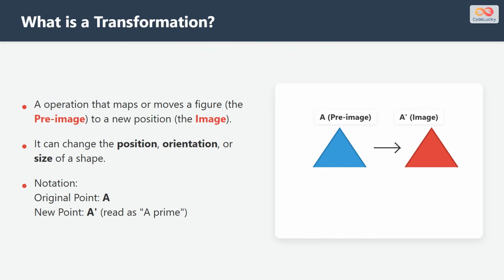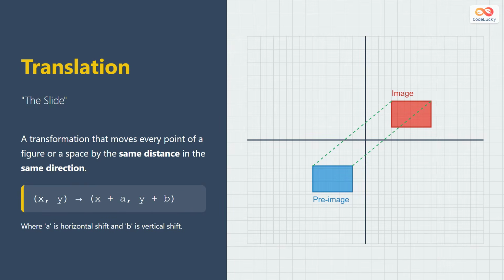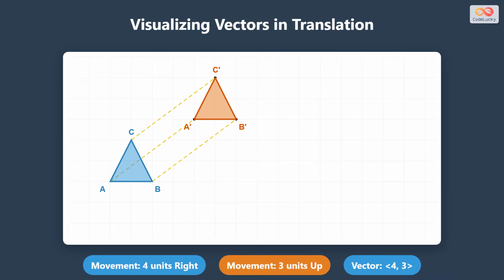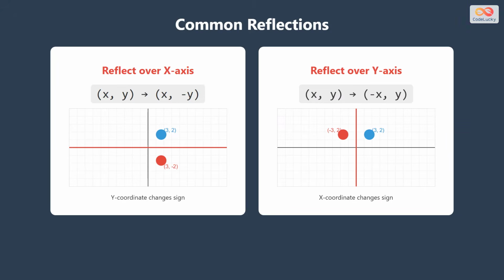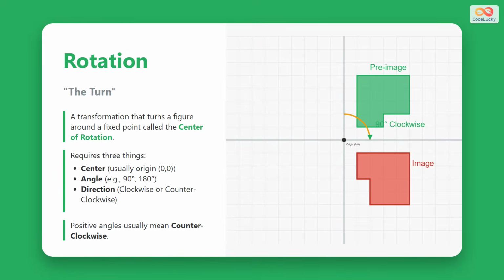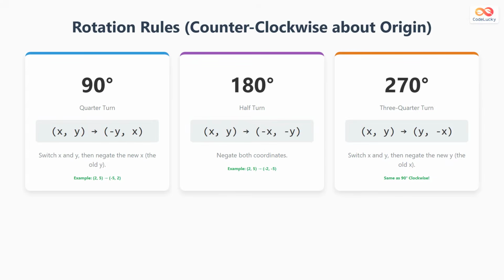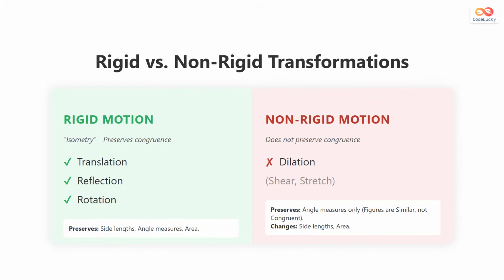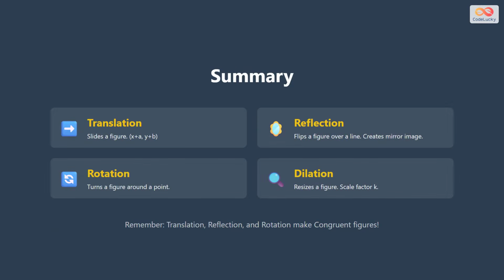Geometry Transformations: Translation, Reflection, Rotation & Dilation Explained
Unlock the world of Geometric Transformations in this comprehensive guide! 📐✨ Understanding how shapes move and change on a coordinate plane is fundamental to geometry. In this video, we break down the four main types of transformations in detail: Translations (sliding a figure), Reflections (flipping it like a mirror image), Rotations (turning it around a point), and Dilations (resizing it larger or smaller). This tutorial is perfect for high school geometry students, beginners, or anyone looking to visualize mathematical concepts clearly.

We will cover:
🔹 The essential difference between the Pre-image (original) and the Image (result).
🔹 How to use vector notation to perform precise Translations.
🔹 The specific rules for reflecting figures over the X-axis, Y-axis, and other lines.
🔹 Step-by-step methods to rotate shapes 90, 180, and 270 degrees around the origin.
🔹 The key distinction between Rigid motions (Isometry), which preserve size, and Dilations, which change scale.

By the end of this video, you'll be able to map and predict transformations with confidence. 🎓🚀

Chapters:
00:00 - Transformations: Moving Figures in a Plane
00:20 - What is a Transformation?
00:43 - Translation
01:02 - Visualizing Vectors in Translation
01:21 - Reflection
01:40 - Common Reflections
02:00 - Rotation
02:20 - Rotation Rules
02:38 - Dilation
02:57 - Rigid vs. Non-Rigid Transformations
03:18 - Summary
03:40 - Outro